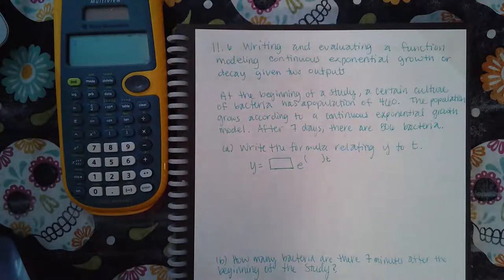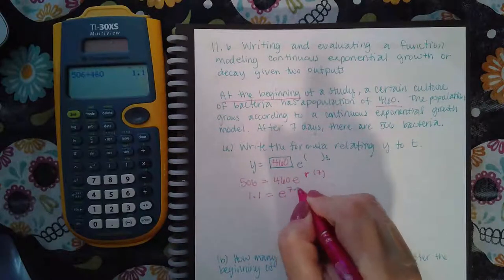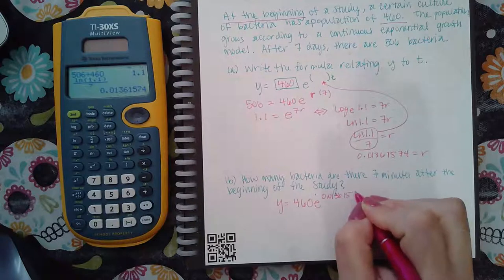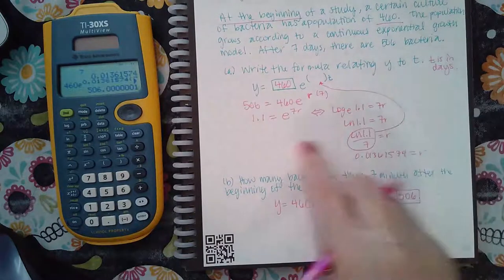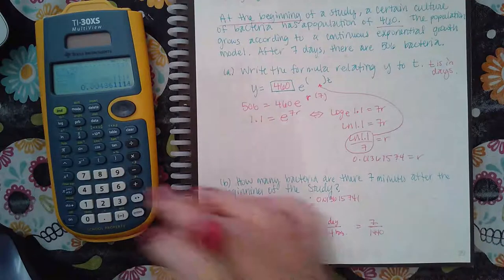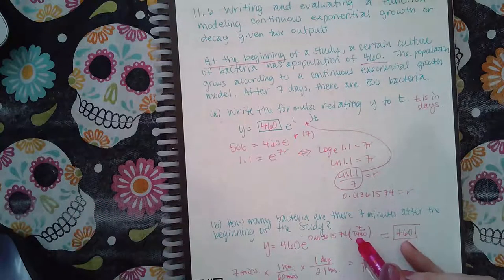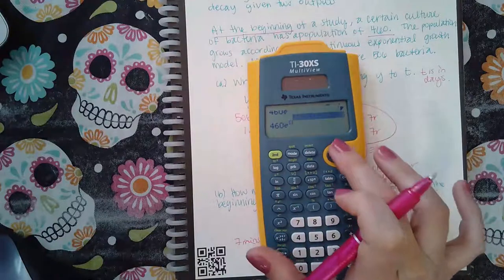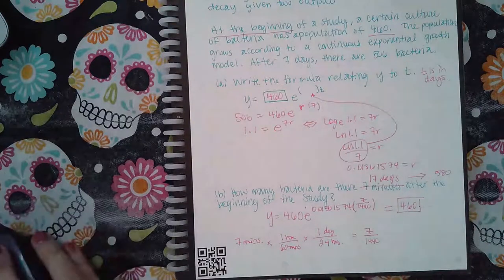Ch 11 Sec 6 Writing and eval a fun modeling continuous exponential growth or decay given two outputs